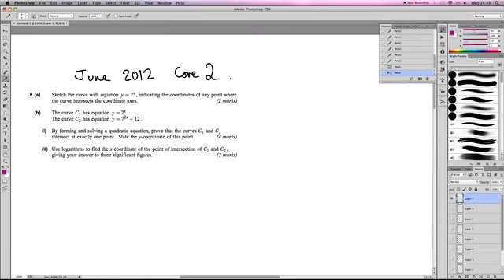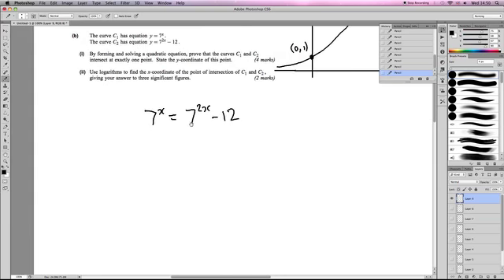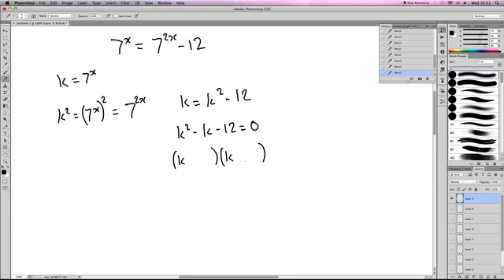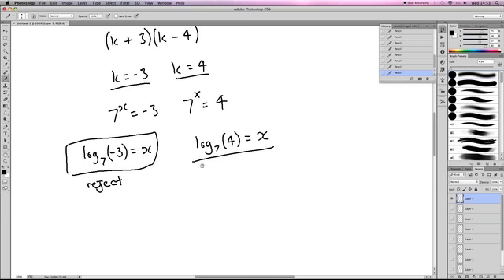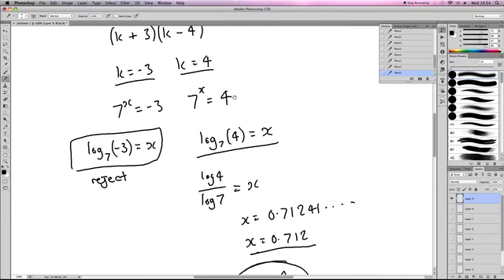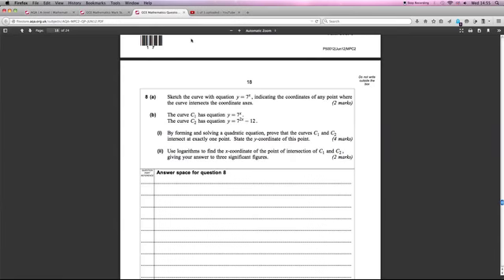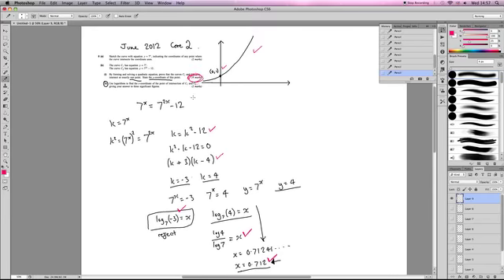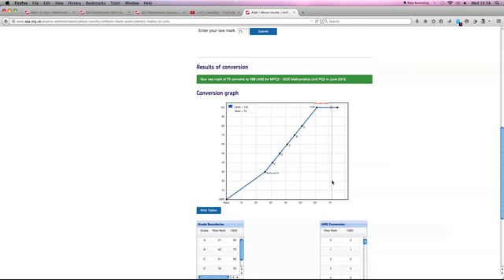Jun 12 Core 2 Q8